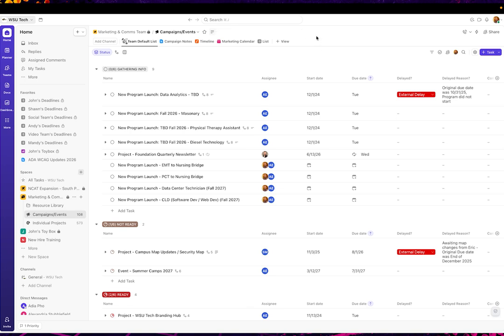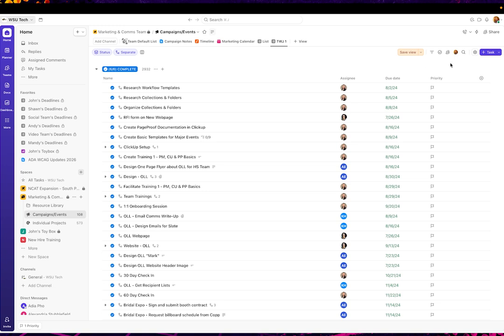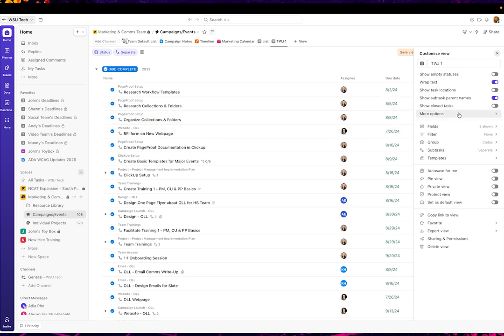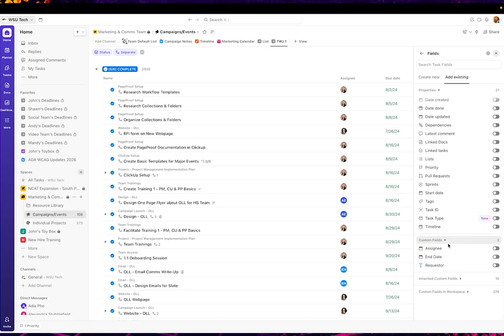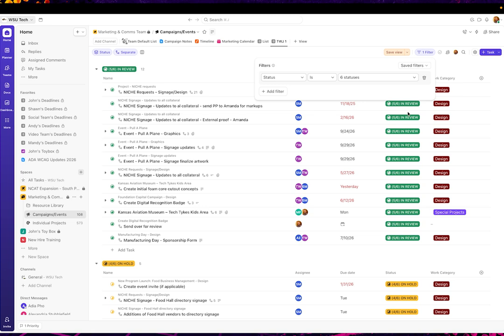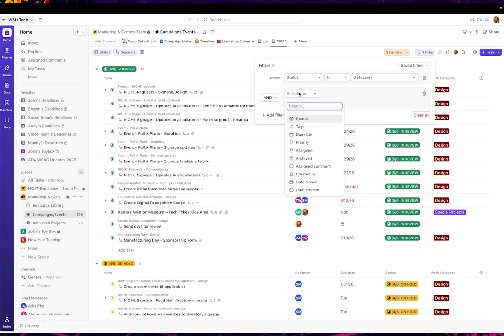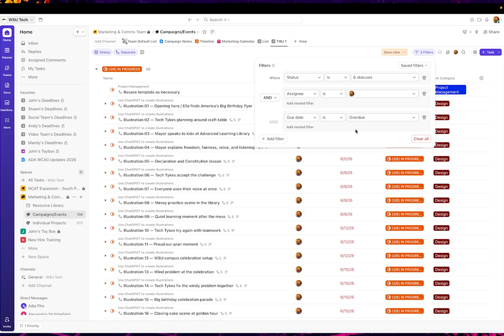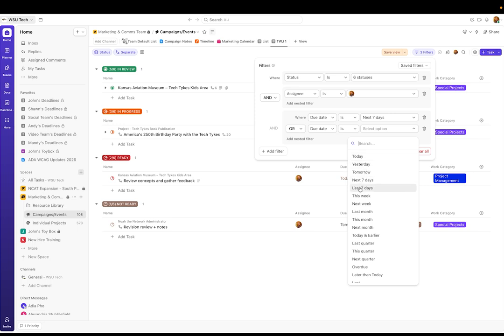Custom Views in ClickUp: Build Your Perfect Workspace (Part 1 of 3) | Thursdays with John Ep. 6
ClickUp has a lot of information—but you don't have to look at all of it.
In Part 1 of this three-part series, we'll create a simple custom List View that shows only your overdue tasks and what's coming up over the next week. It's a quick setup that can make your daily workflow much easier.

In this episode:
What a custom view is
Creating a basic List View
Filtering to your own tasks
Showing overdue work and the next 7 days
Saving yourself from endless scrolling

Next week we'll continue building this view by adding more customization options and exploring what makes custom views so powerful.

Internal WSU Tech Marketing & Communications training content.